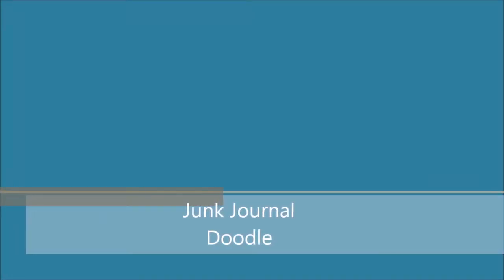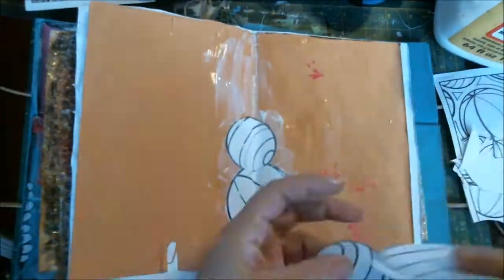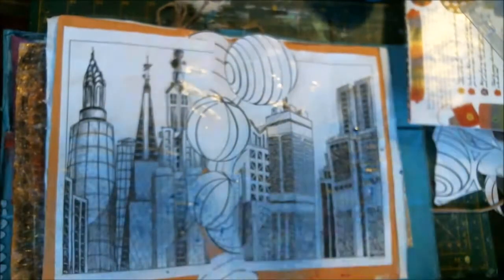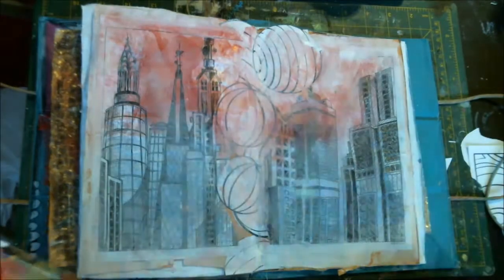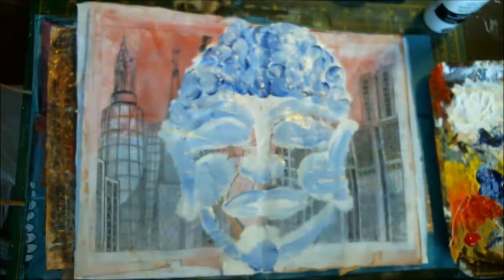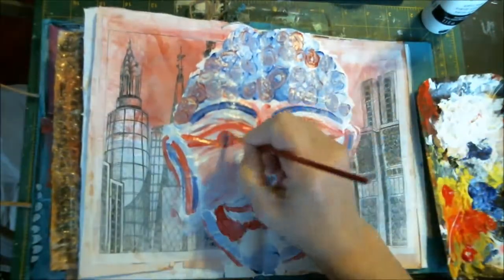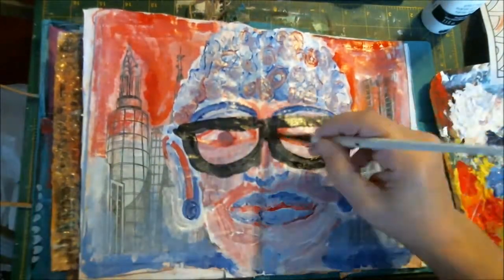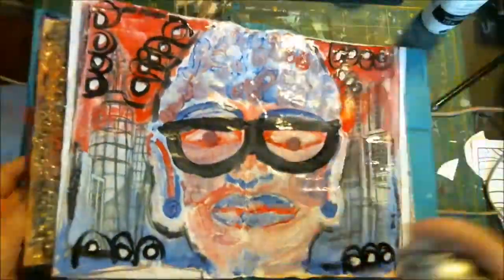Junk Journal Doodle